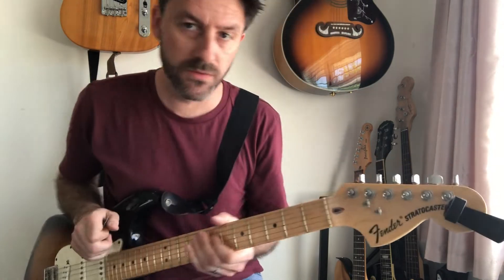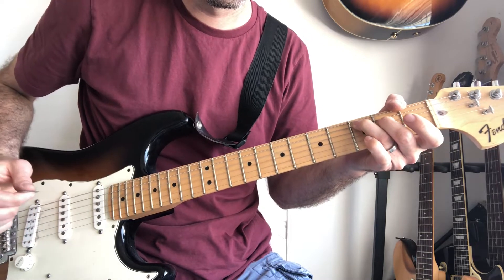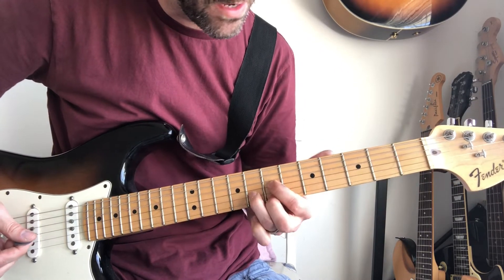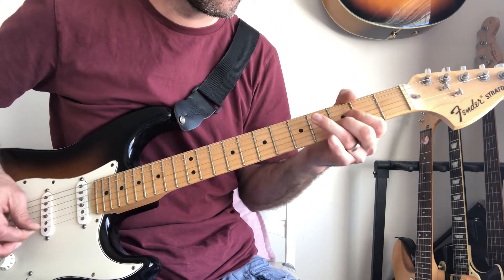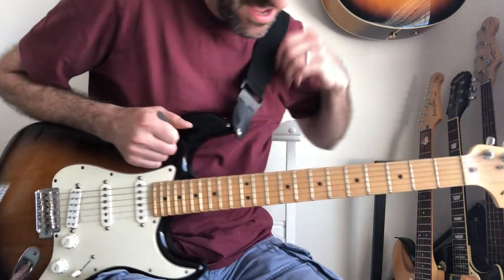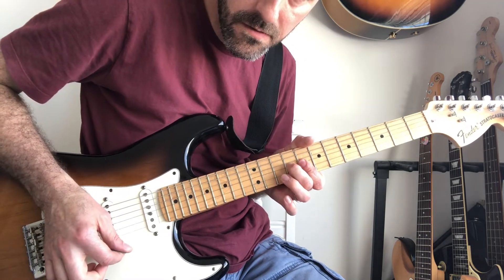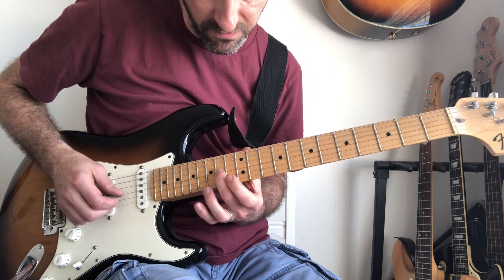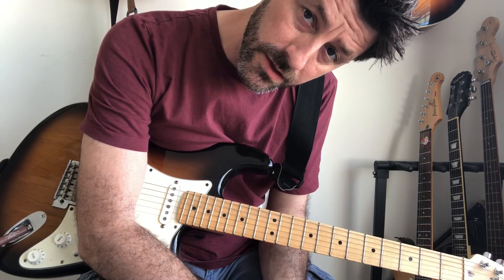How to play Trash by Suede guitar tutorial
I forgot to say in the video to tune down half a step.